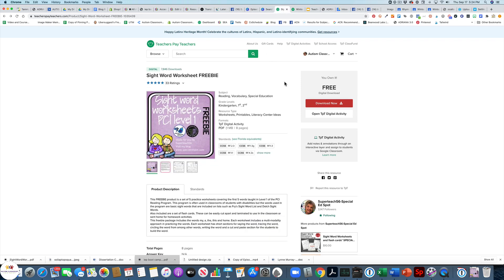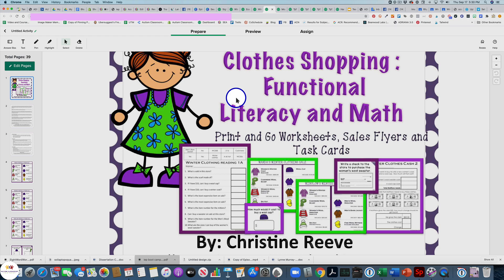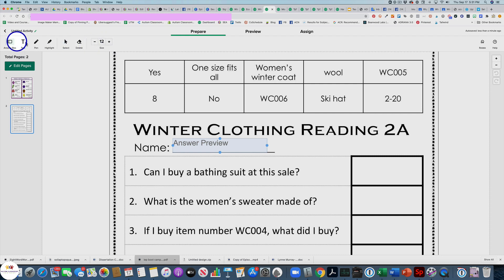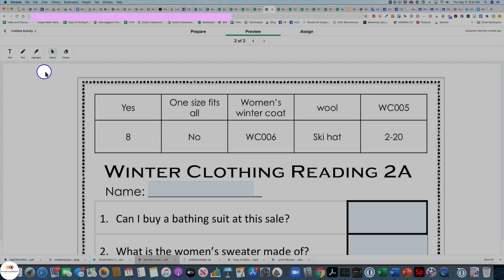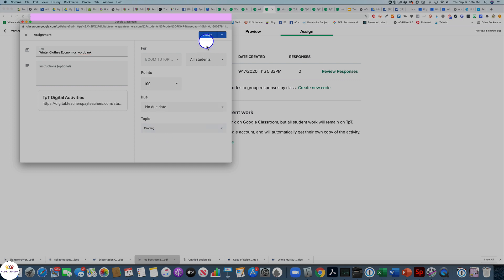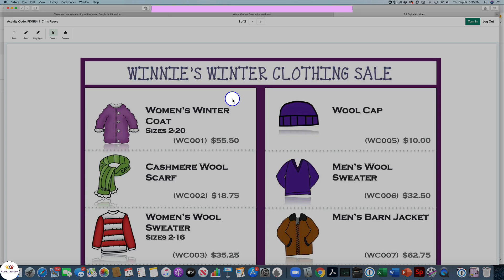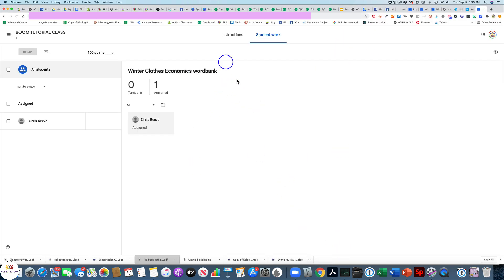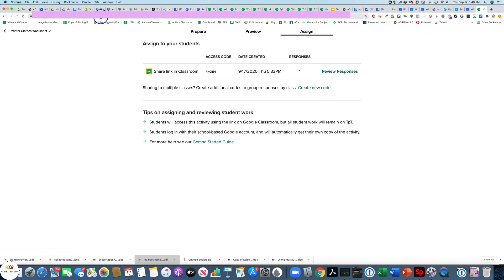TpT Digital Tool Tutorial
TeachersPayTeachers has a digital overlay tool that you can use to make your print products (worksheets, task cards) into digital tools for distance learning or for technology in your classroom.  This tutorial will walk you through how to use it with Google Classroom to assign and review student work.